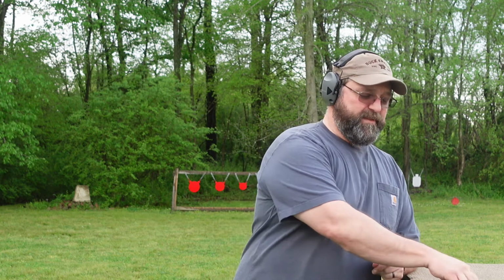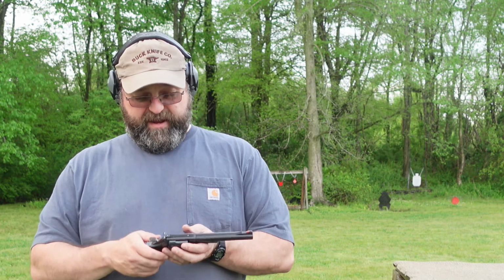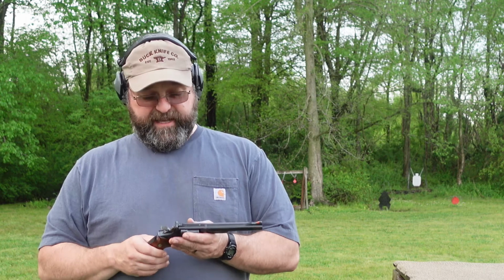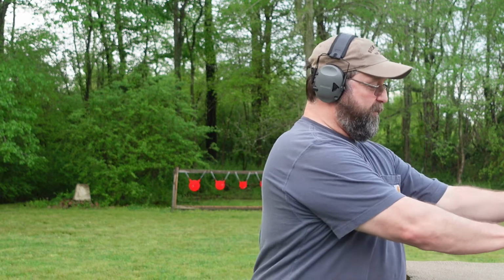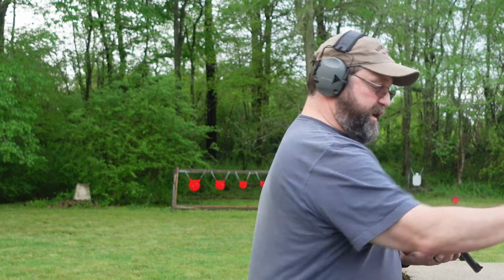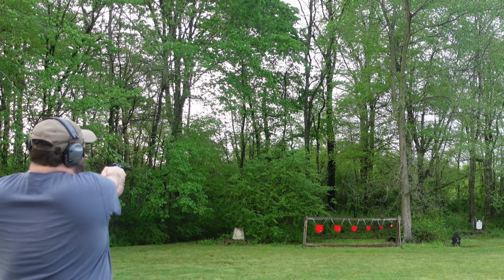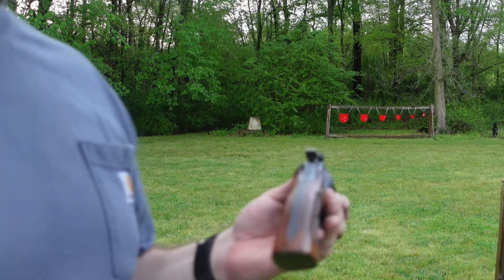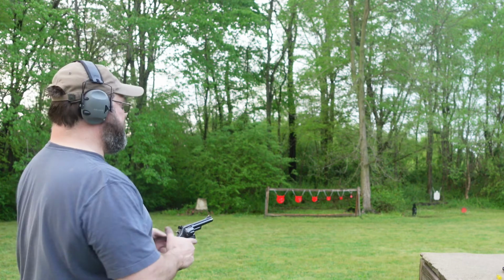Smith & Wesson Model 19: The Original K Frame Magnum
A range review with my Smith and Wesson Model 19-4 in .357 Magnum.  This revolver was manufactured in 1979 (which I failed to mention in the video).  This is the 6 inch barrel model and is a great shooter.

Please consider joining the GOA at the discount link below to support the fight for our 2nd Amendment rights:

If you are a resident of the great state of TN as I am, then please also join the Tennessee Firearms Association.  The TFA is doing a lot of great work to keep us free in the Volunteer State and we need your help:

This is not a paid endorsement for either gun rights organization.  I believe in the work both are doing and I am a life member of both. If you want to smell good, have a soft, healthy beard, and support this channel, please click on this link and buy some of the great beard care products from WEATHERBEARD
I will receive a percentage of the proceeds to help offset the costs of producing content such as this video.